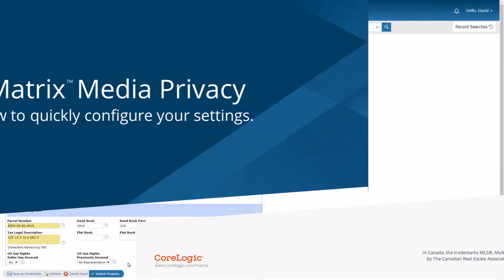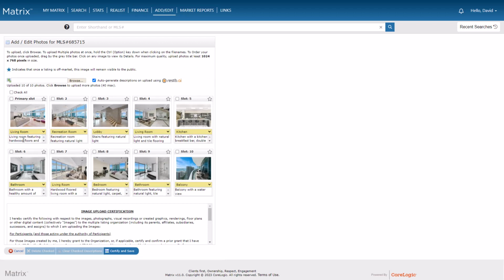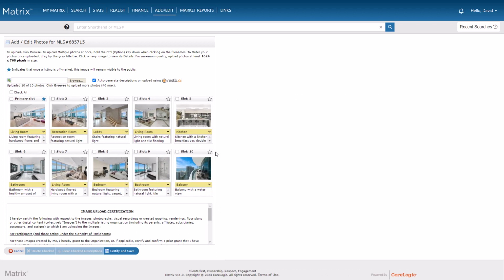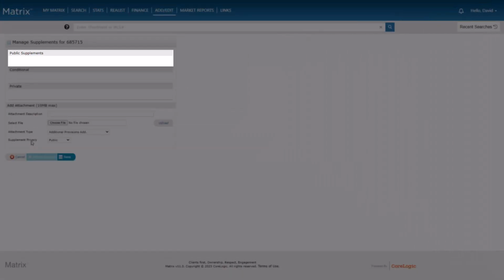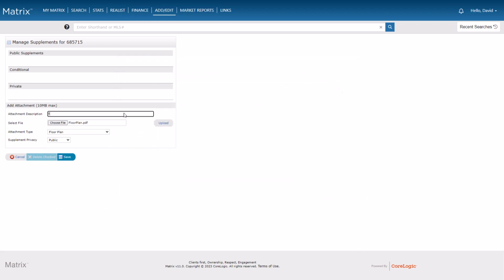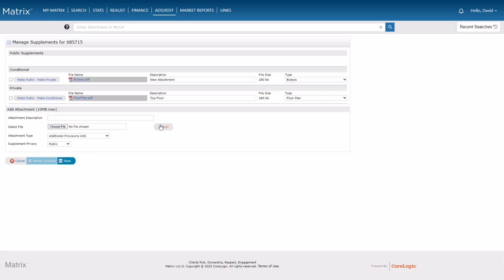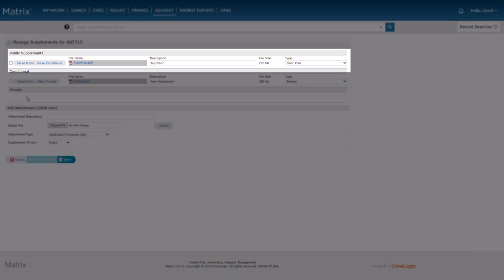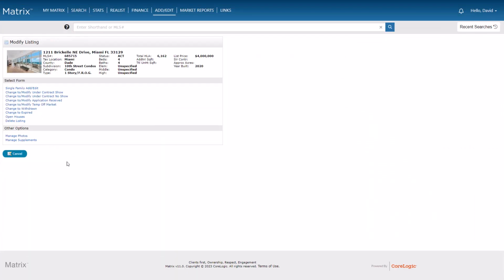Matrix™ Media Privacy Settings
In this video you'll learn how to set your off-market listing's media privacy settings.

Applies to: Matrix 11.2+

00:00 - Introduction
00:34 - Add/Edit Listing
00:45 - Photo Privacy Settings
00:55 -- Optional Mode
01:16 -- Mandatory Mode
01:52 - Supplement Privacy Settings
01:56 -- Public Option
02:06 -- Private Option
02:14 -- Conditional Option
02:25 -- Examples
03:28 -- Recap
03:56 - Conclusion